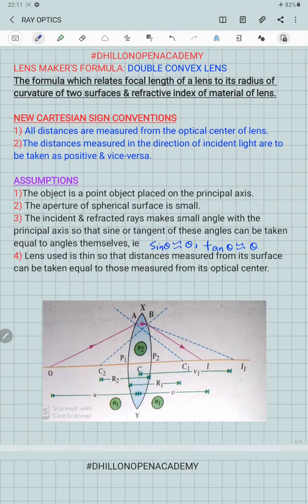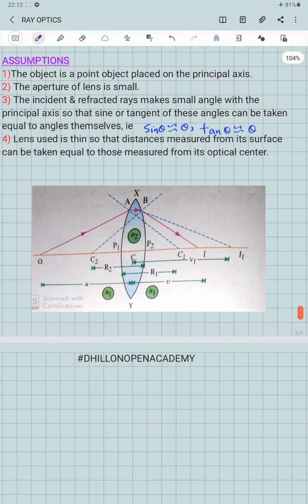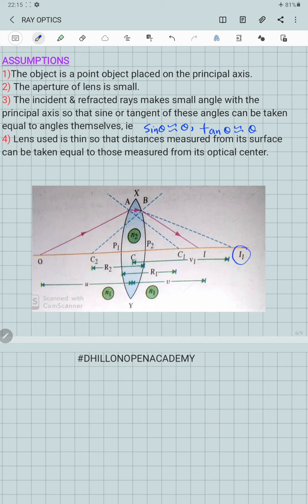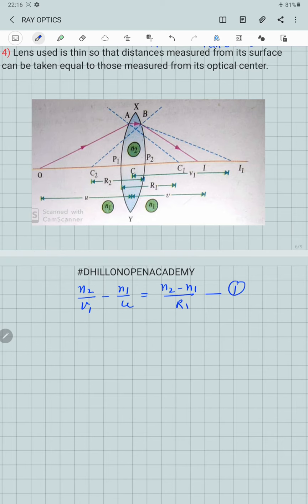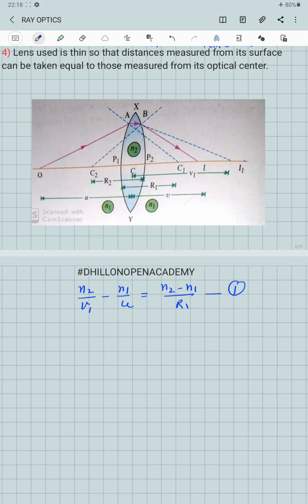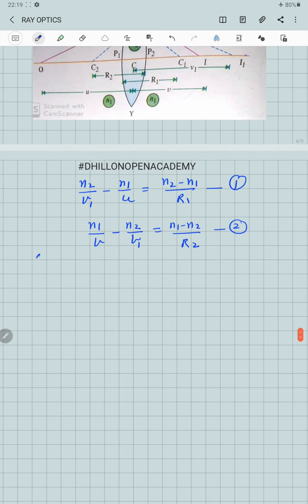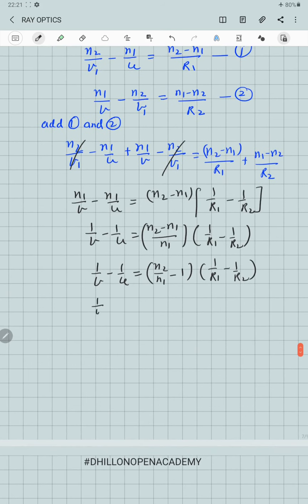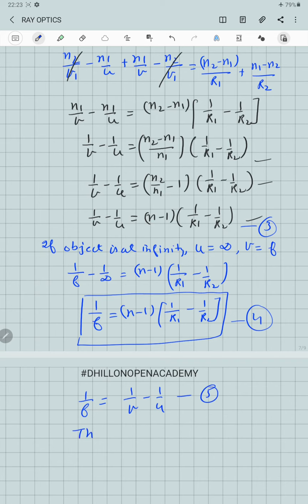CLASS 12 PHYSICS RAY OPTICS PART 2